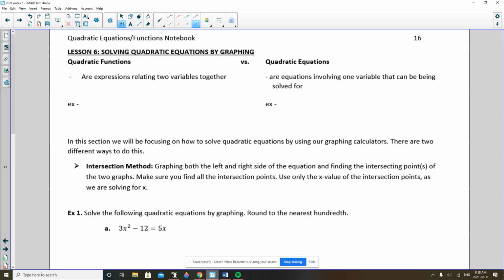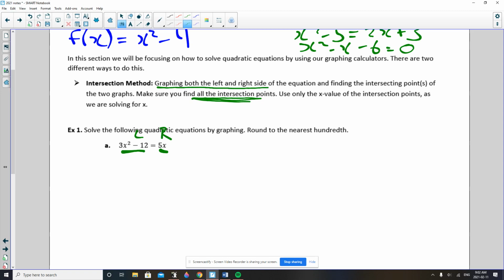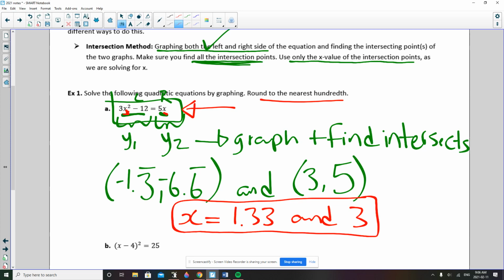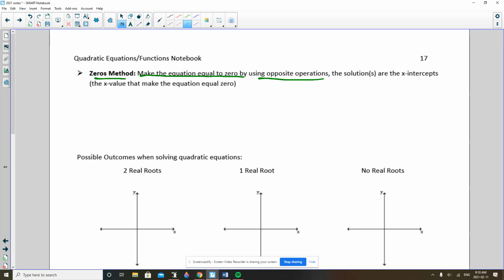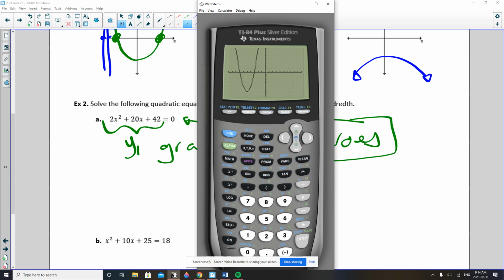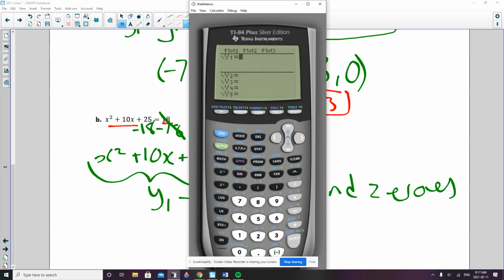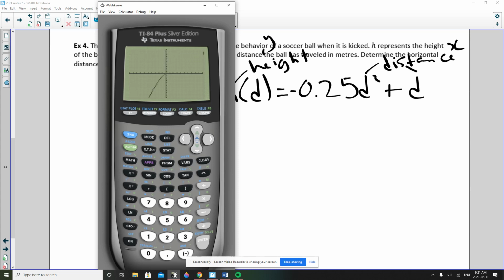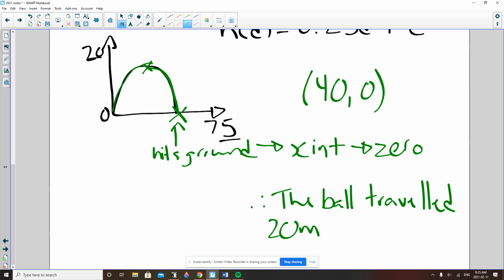Solving Quadratics Graphically